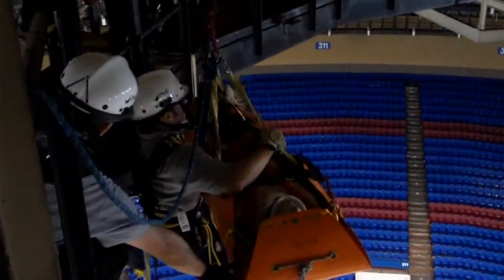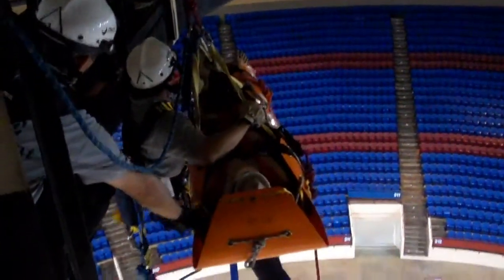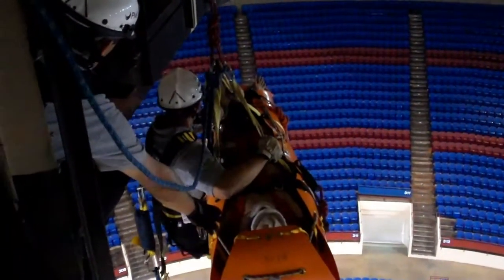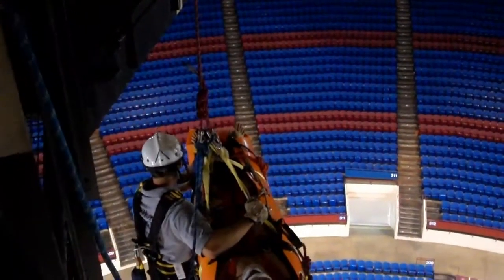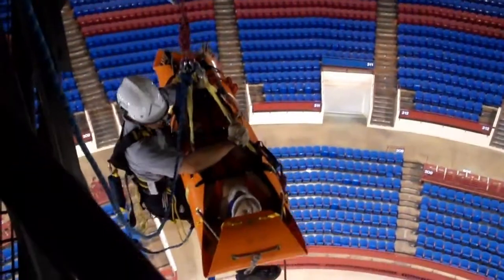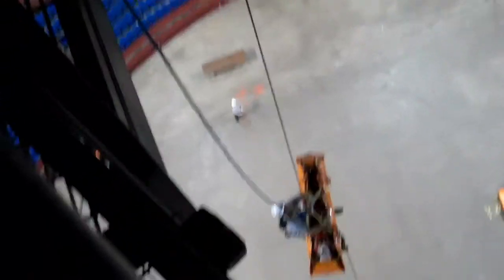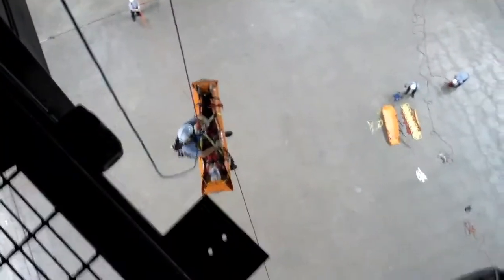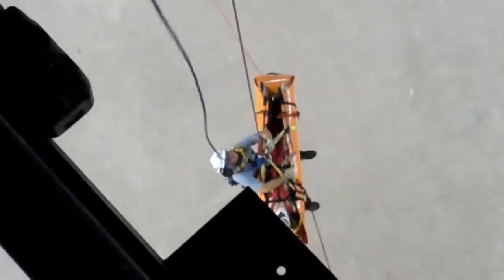Patient lower in sked with pickoff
FWFD TRT Training at the FW Convention Center